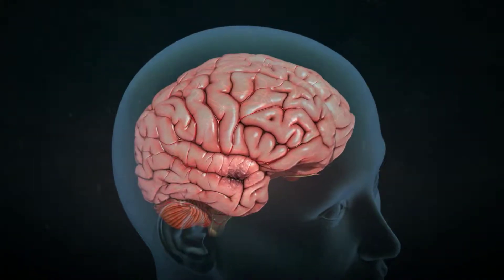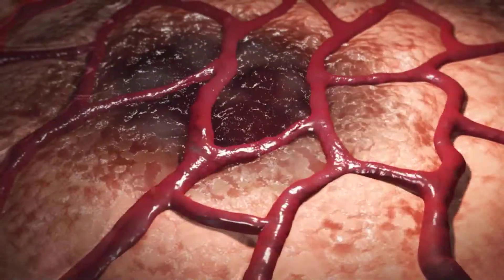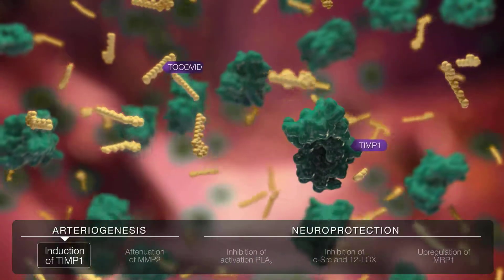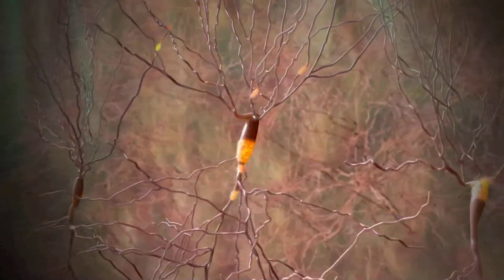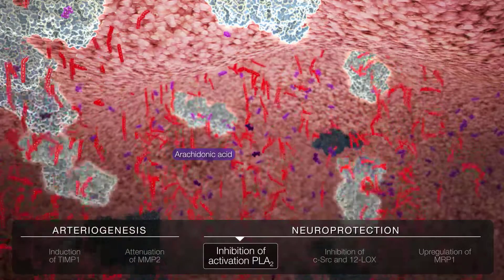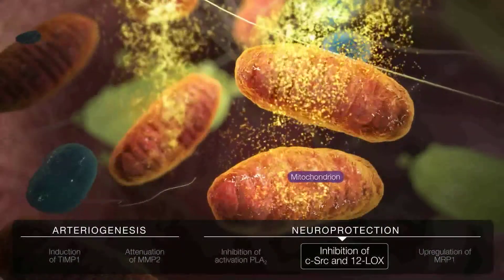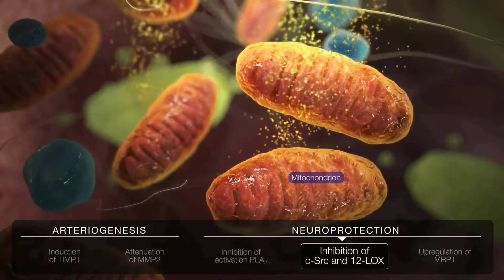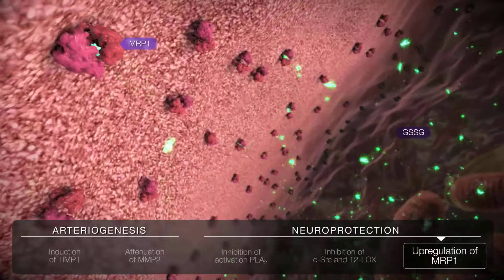Tocovid Mechanism of Action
Tocovid Suprabio, Recent research shows that palm tocotrienols help to protect brain cells and attenuate brain cells damages.

Tocotrienols were proven to reduce the progression of WMLs formation in the brain, hence is a promising ingredient in reducing a form of brain cells degeneration, the risk of Stroke & Dementia.

Tocotrienols is indicated in stroke, TIAs, dementia, cancer, diabetes, non alcoholic fatty liver disease (NAFLD), diabetes, skin & anti-aging amongst others.